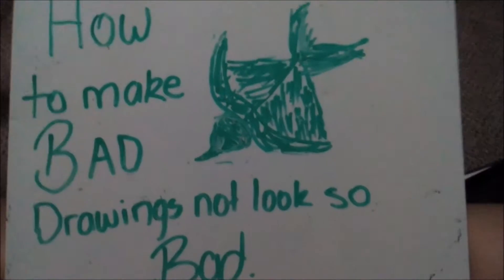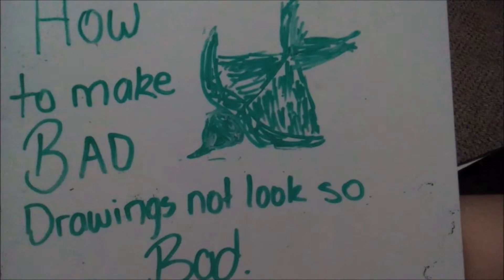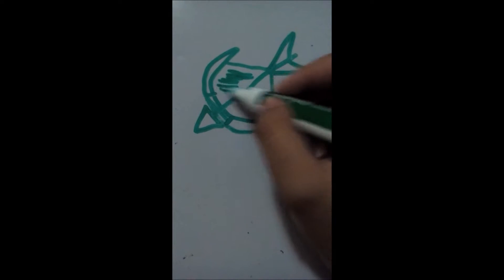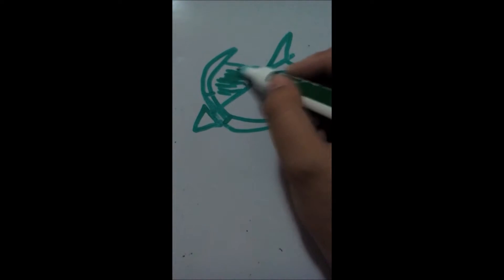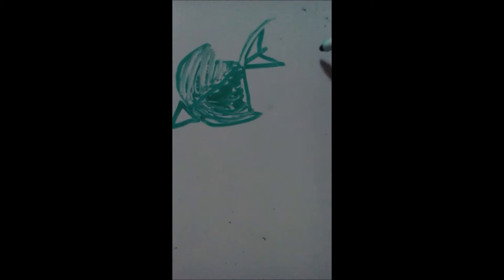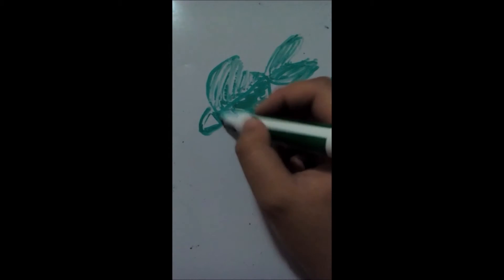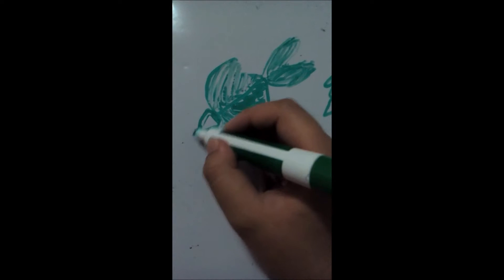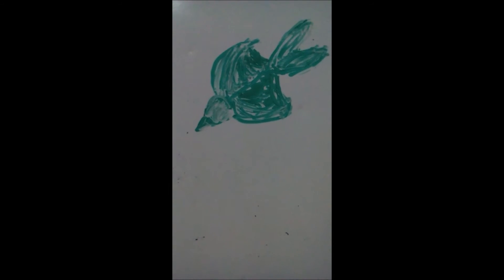Make Bad Drawings Look Not So Bad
Little video I made when I was bored during the draw my life challenge lol. Please hit like!